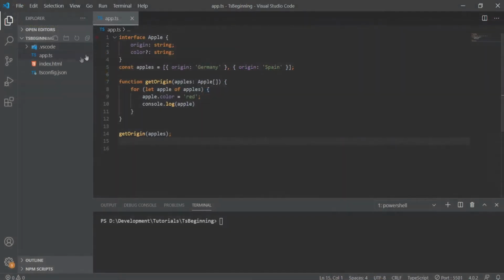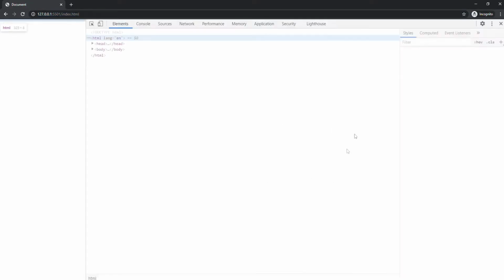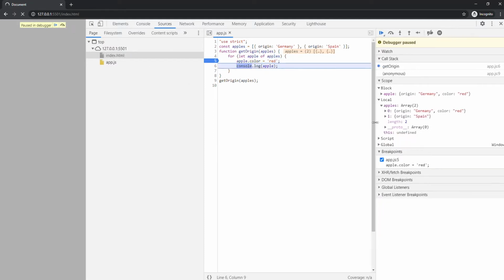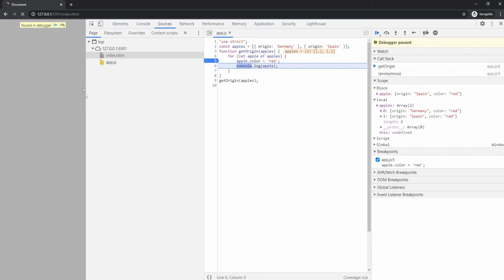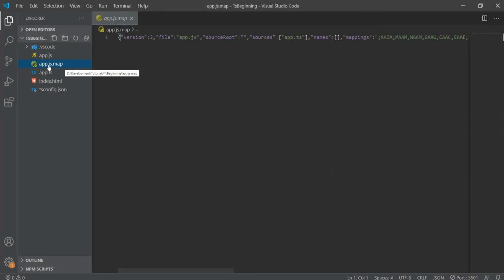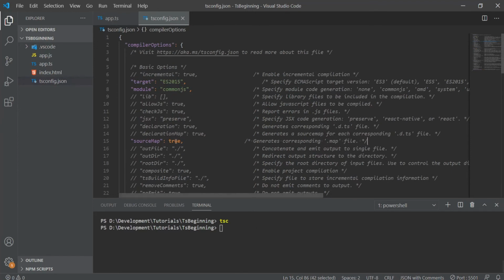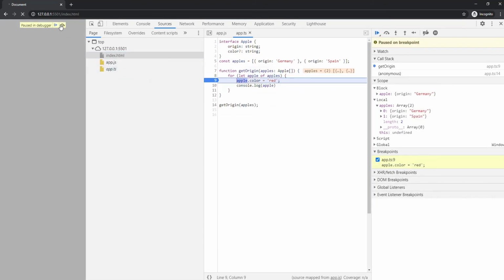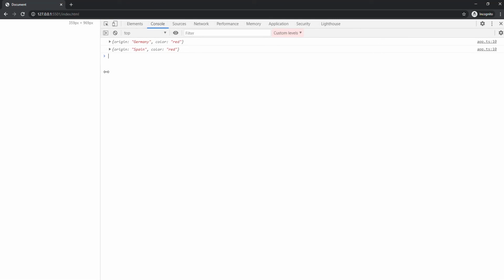TypeScript #2 - Debugging & Source-Maps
- This is the second video of a series of videos where the main topic is TypeScript.
In this video we take a look at Debugging & Source-Maps